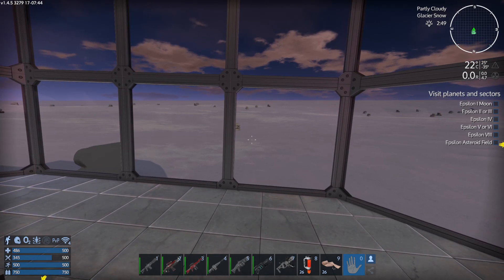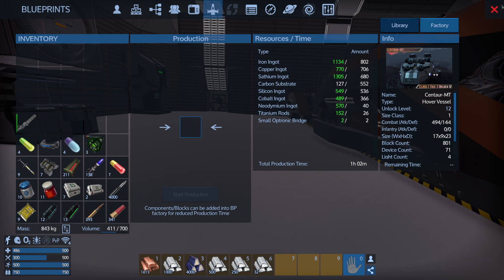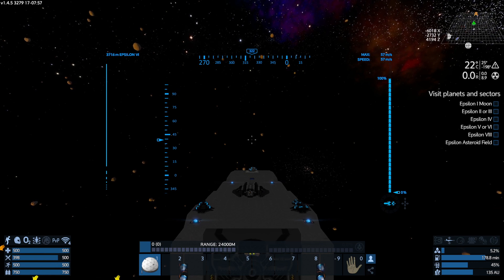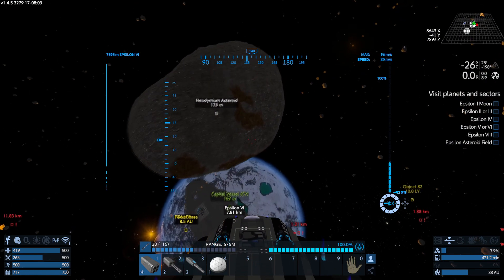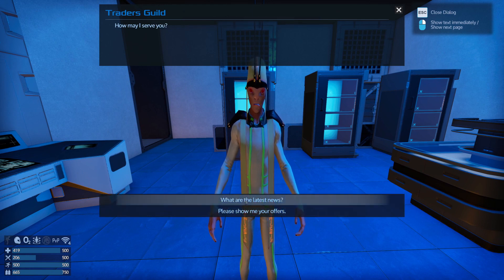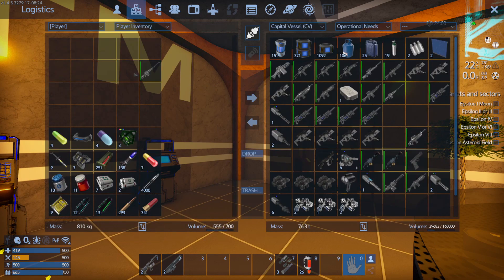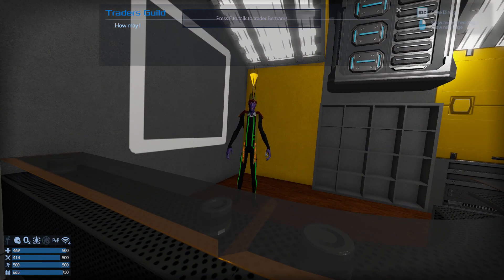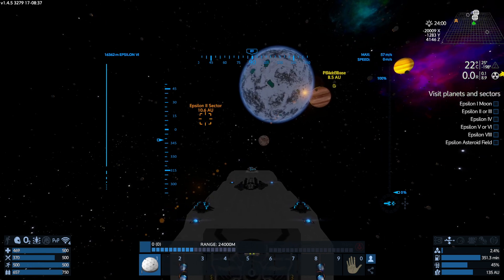Space Trader : Project Eden - Empyrion Galactic Survival 1.4.2 : #26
Project Eden is a lore friendly, PvE exploration scenario currently in development intended for single player or small group play. This scenario aims to slow down the mid and end game progression for those who want a longer play through with more of a focus on open ended exploration instead of linear progression.